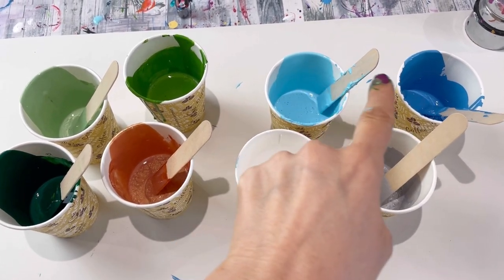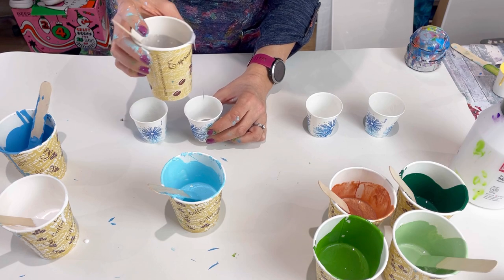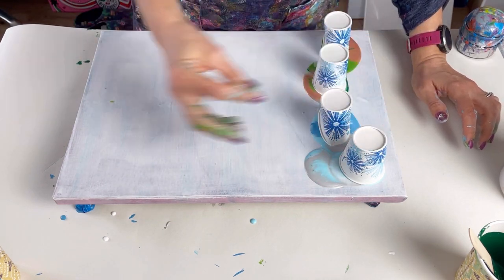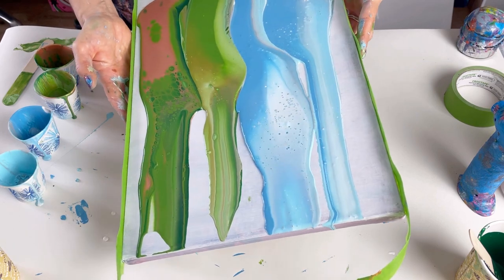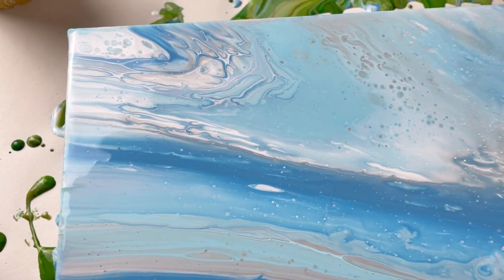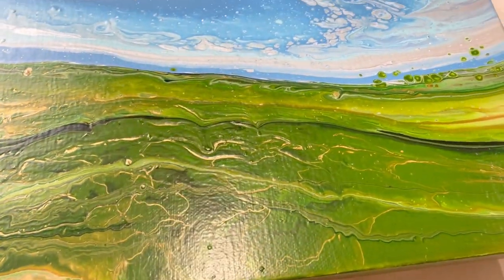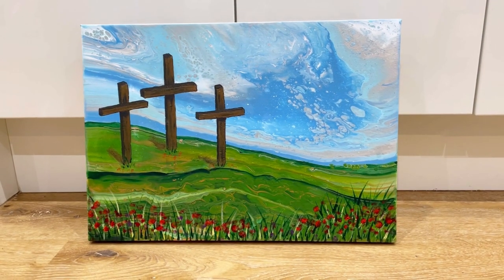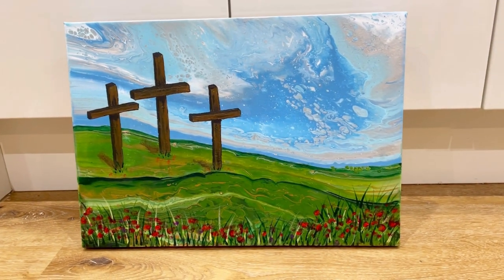Flip Cup Landscape & ‘Good Friday’ Embellishment, acrylic paint pour, abstract fluid art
I made the pouring medium 2parts pva glue to 1part water by weight, and then mixed 2parts pouring medium to 1part paint by weight.  I added extra water to some to thin them down so the consistency of all paints was the same.